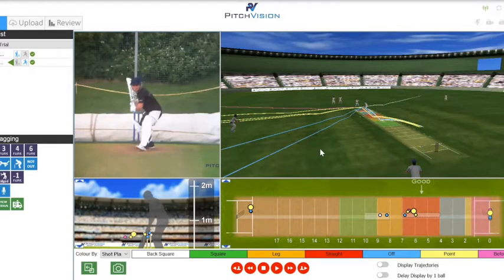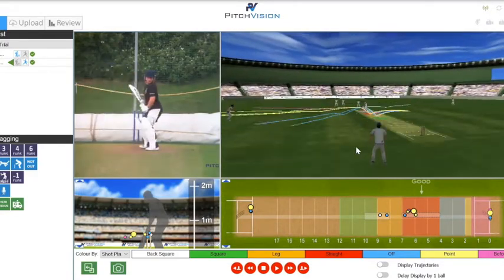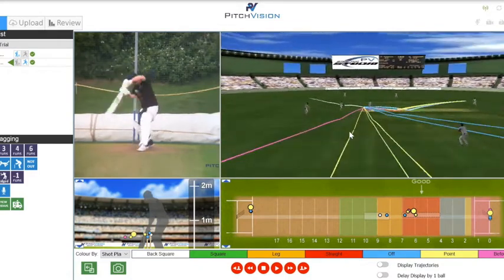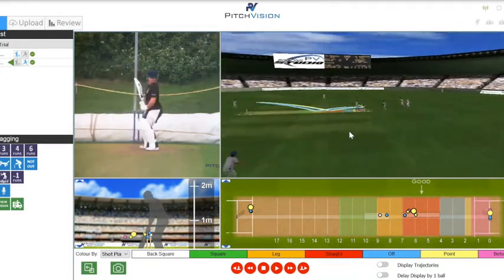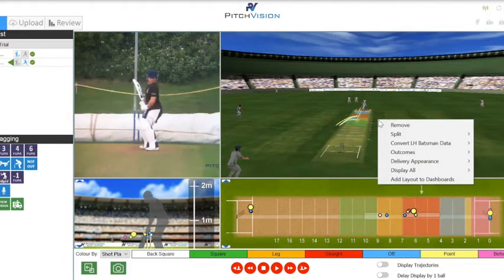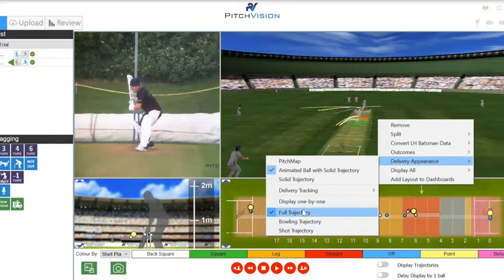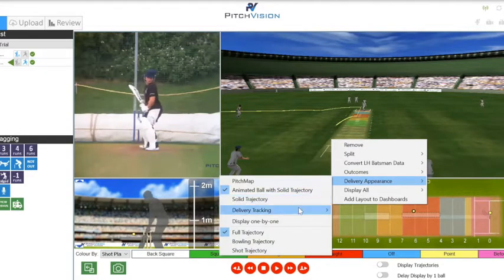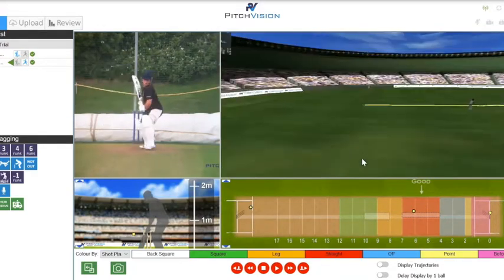PVFeatures Series | 7. 3D View Report Set Up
In the 7th video in our PV Features series looks at the 3D report and how we can help provide players with a better instant update during the session.